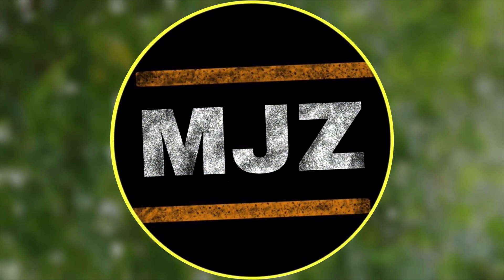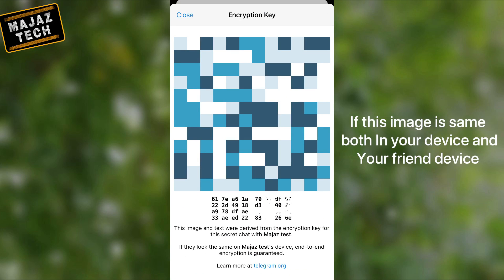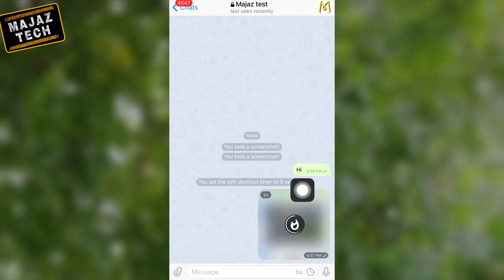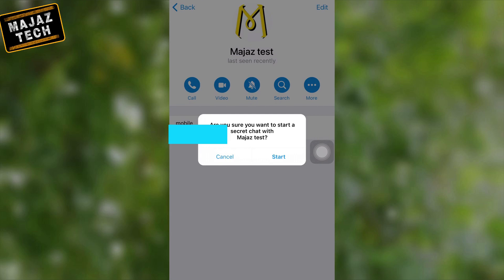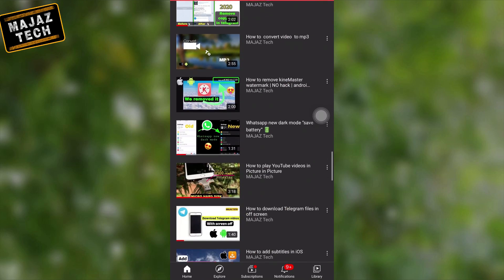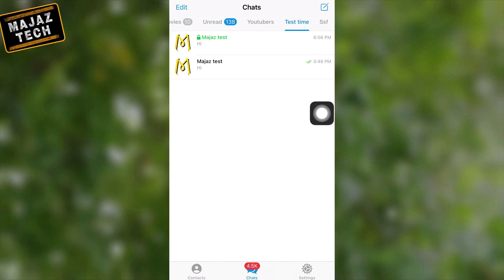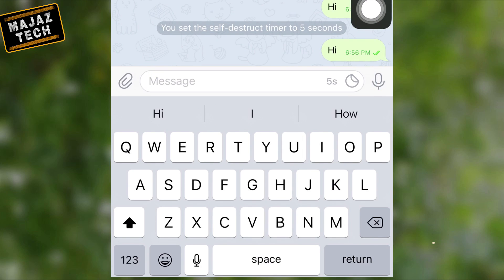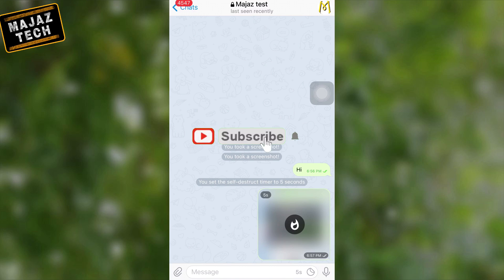What is Secret Chat In Telegram and How to use it ?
Secret chats are meant for people who want more secrecy than the average fella. All messages in secret chats use end-to-end encryption. ... The message will then disappear from both your and your friend's devices. All secret chats in Telegram are device-specific and are not part of the Telegram cloud storage ☁️

 Friends we have 2 types of videos this combo Will be interesting to you

Tech and DIY videos [ do it yourself ]

Any doubts?

Time stamps